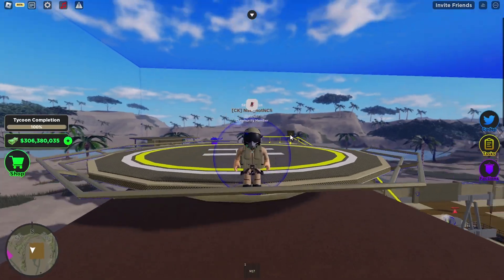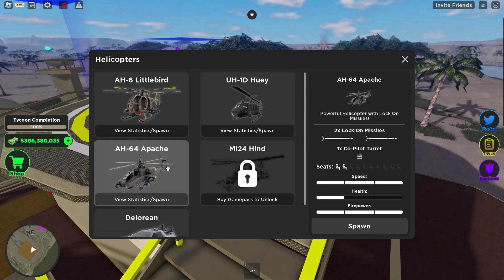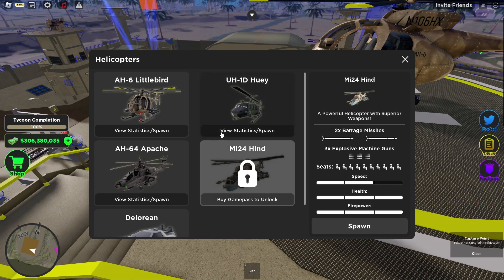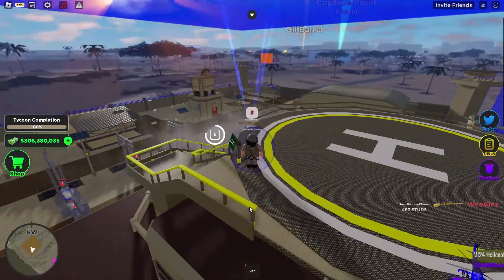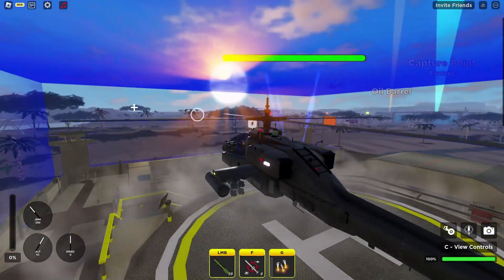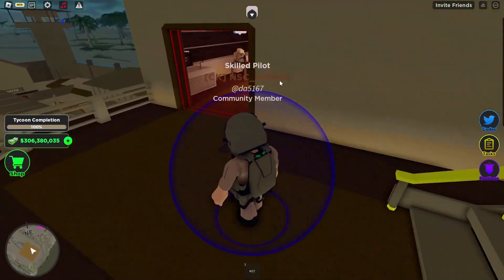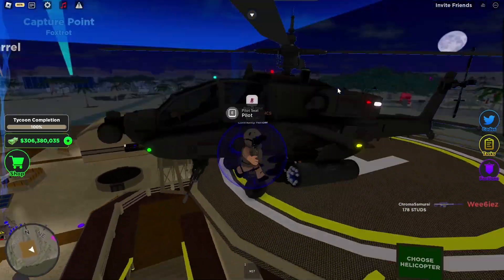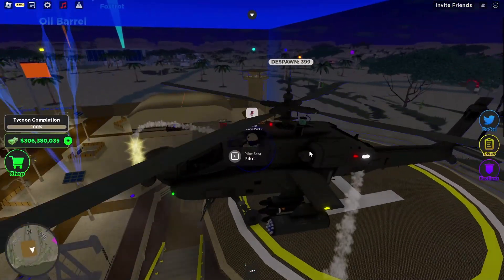NEW AH-64 APACHE HELICOPTER (WAR TYCOON)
new AH-64 Apache Helicopter in war tycoon. although the guided missiles are a bit to over powered i think this is a cool update.